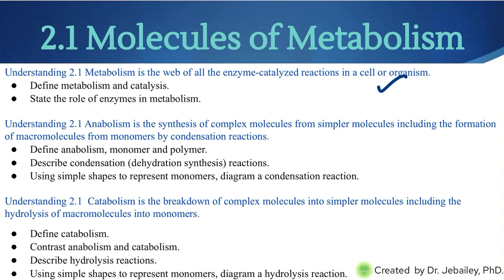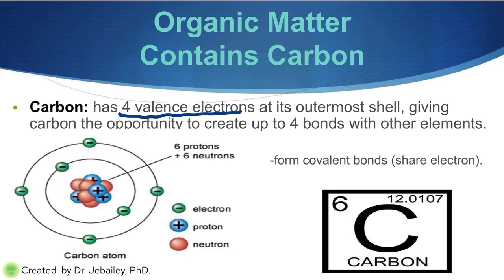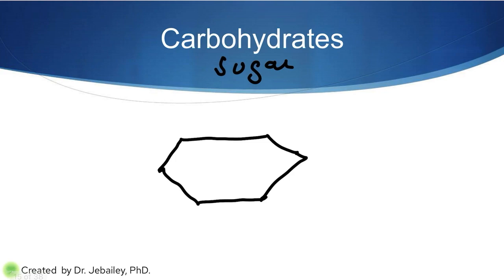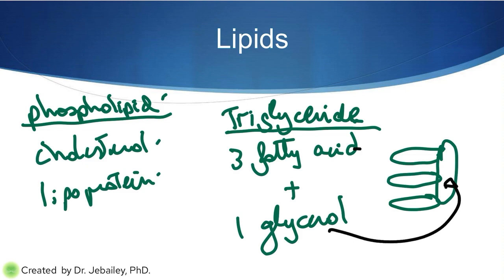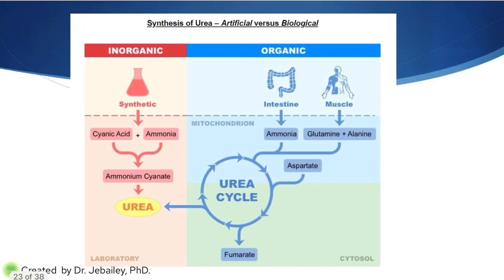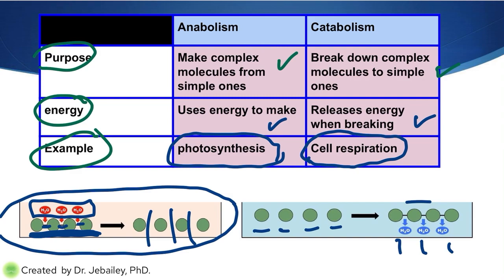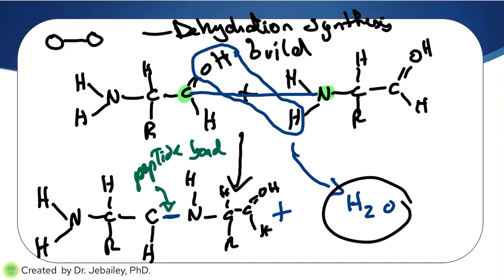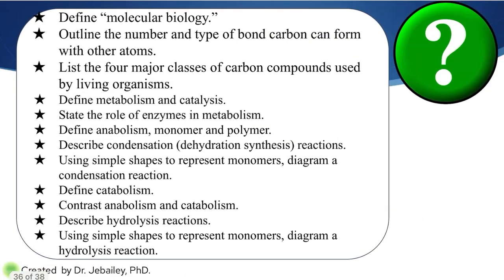Topic 2 1 molecules to metabolism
Understandings:
Molecular biology explains living processes in terms of the chemical substances involved
Carbon atoms can form four covalent bonds allowing a diversity of stable compounds to exist
Life is based on carbon compounds including carbohydrates, lipids, proteins and nucleic acids
Metabolism is the web of all the enzyme-catalysed reactions in a cell or organism
Anabolism is the synthesis of complex molecules from simpler molecules including the formation of macromolecules from monomers by condensation reactions
Catabolism is the breakdown of complex molecules into simpler molecules including the hydrolysis of macromolecules into monomers

Applications:
Urea as an example of a compound that is produced by living organisms but can also be artificially synthesized

Skills:
Drawing molecular diagrams of glucose, ribose, a saturated fatty acid and a generalised amino acid
Identification of biochemicals such as sugars, lipids or amino acids from molecular diagrams